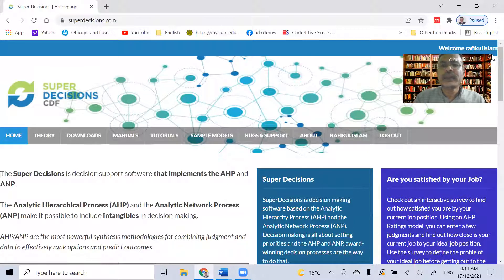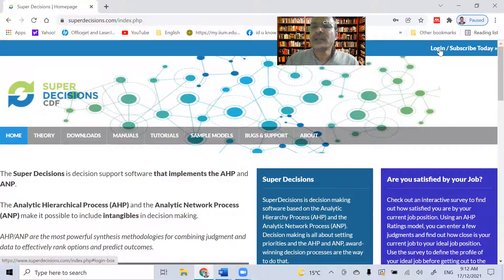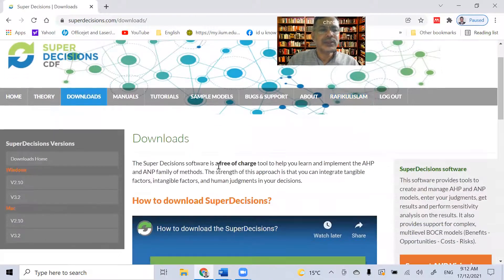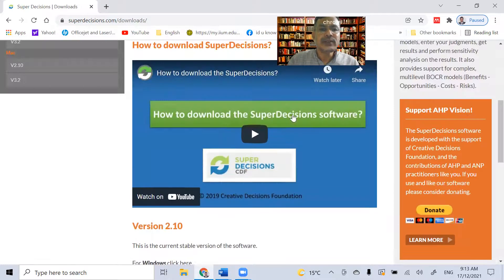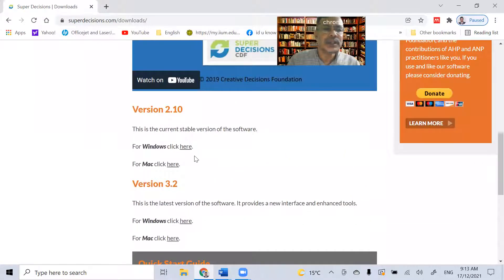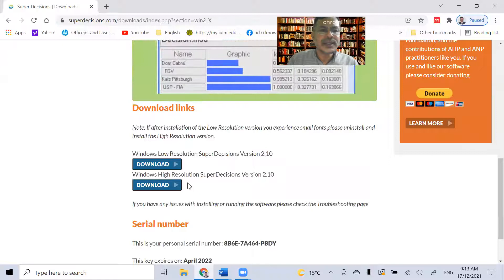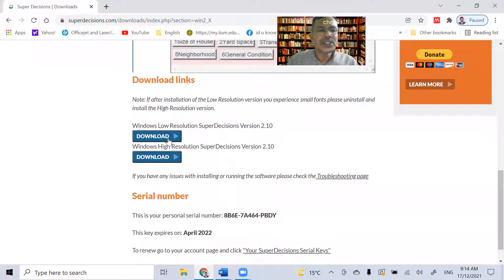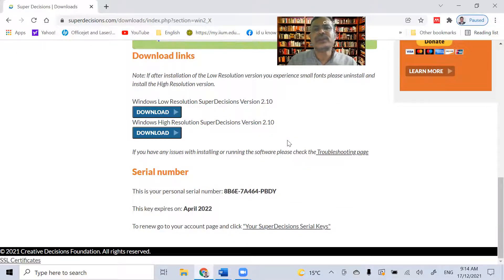How to instal superdecision software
This video shows how to install AHP Superdecisions software